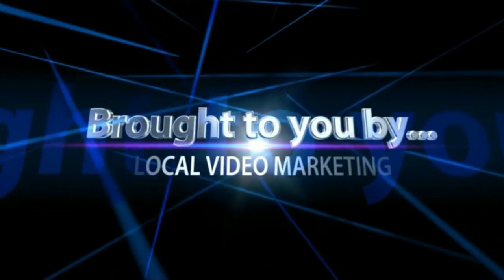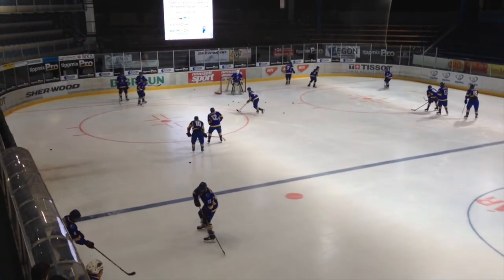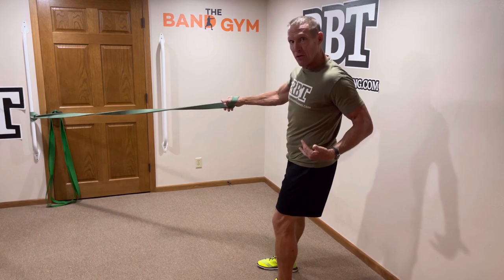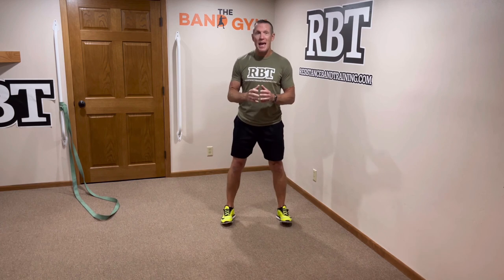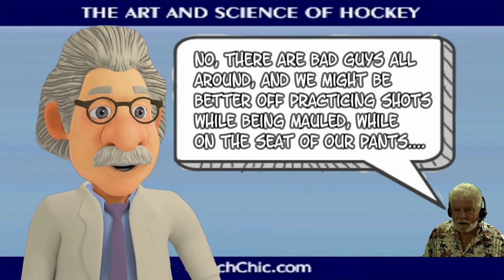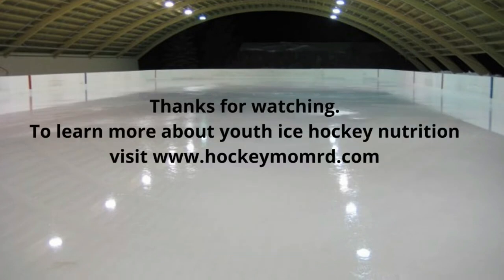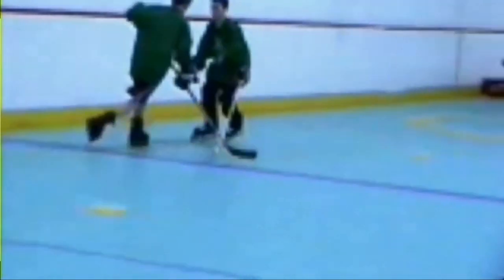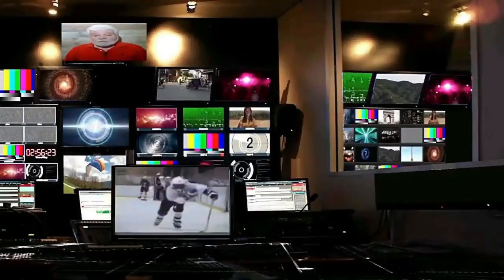CCC-TV Hockey Monthly Show - Ep.84 | Great European Warmup Drills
**FREE Monthly Hockey Advice From Some of Hockey's Top Advisors**:

Dr. Mike Bracko - Hockey Institute
Oldrich Jindra - Czech Style Hockey Training
Dennis Chighisola 'Coach Chic'
Kimberly Smith Lukhard - Nutrition Specialist
Dave Schmitz - The Band Man
Small Saves - Hockey Comics
Shawnee Harlee - Mental training

where you will get access to lots of great hockey content
- Ask the Coach
- Podcast
- Masterminds
- Drills
- Latest In News Hockey
- General Skills Advice
- Puckhandling
- A Coach's Notebook
- Pleasing the Scouts

Yours in hockey,
Coach Chic